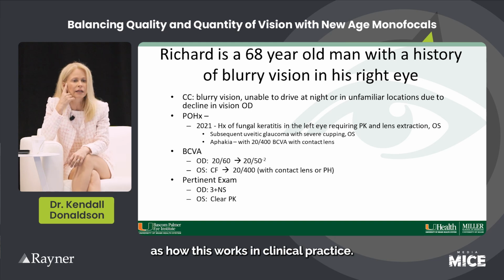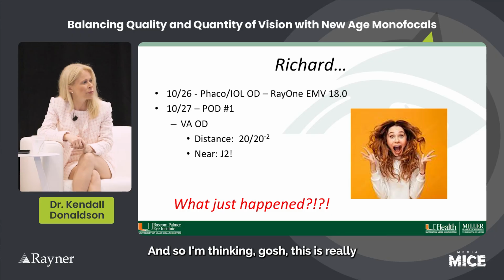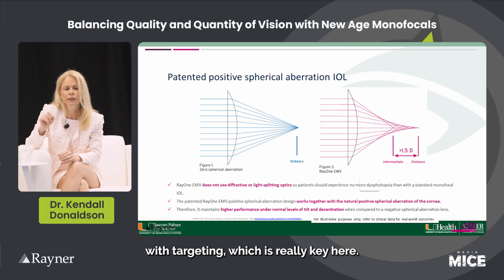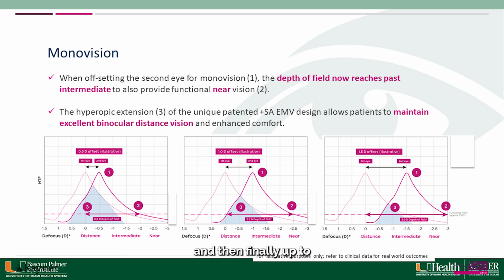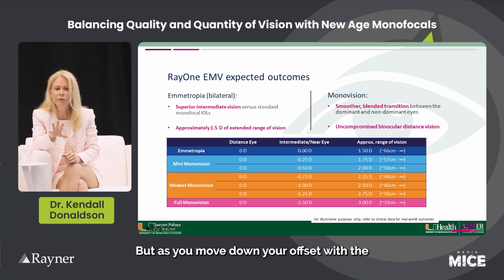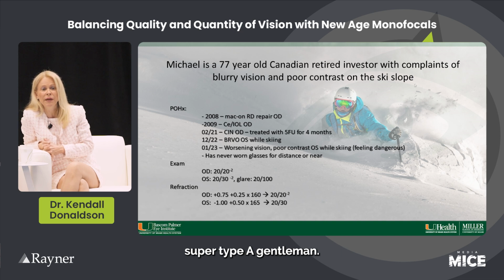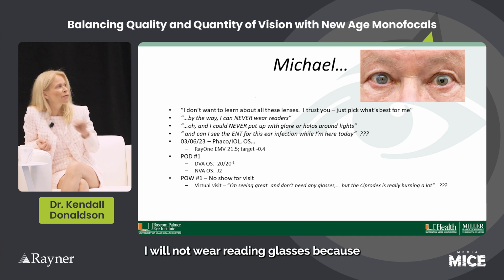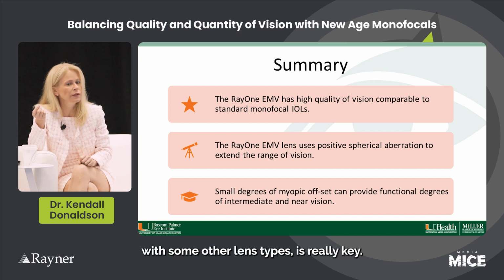Peer2Peer | Dr Kendall Donaldson: RayOne EMV, Quality without Compromise: Targeting for Success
00:00 Start
00:55 Case study: 68 year old, history of blurry vision
02:27 Spherical aberration: how it works
03:46 Patient targeting
05:48 Case study: 77 year old, poor contrast when skiing
07:28 Summary